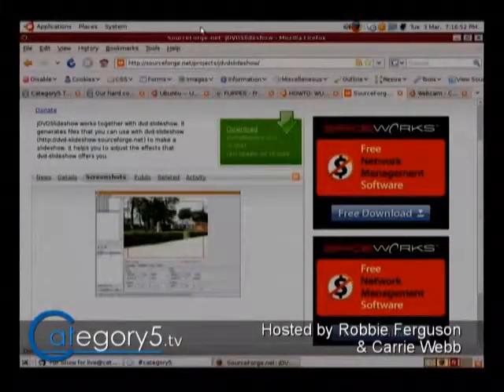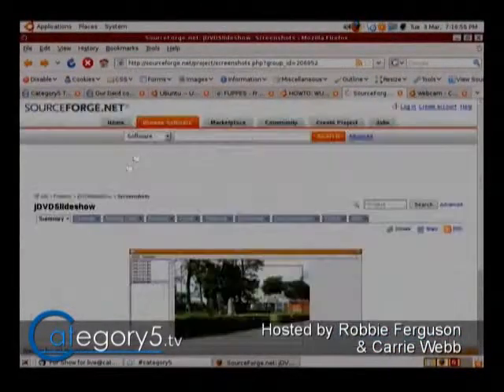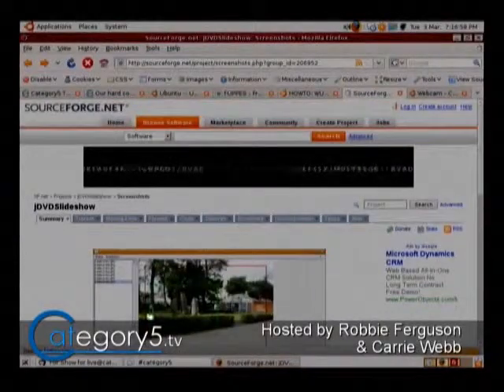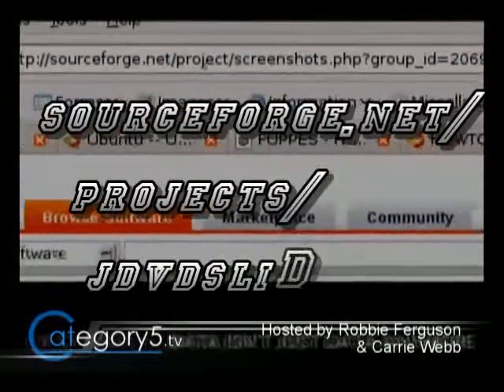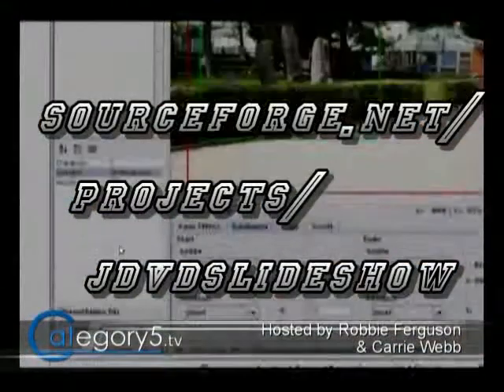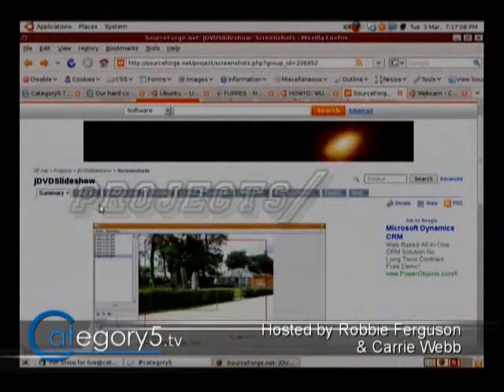076 06 Viewer Question Creating a DVD Slideshow in Linux